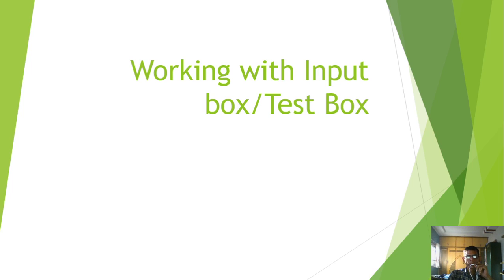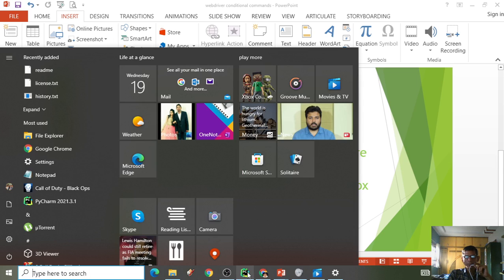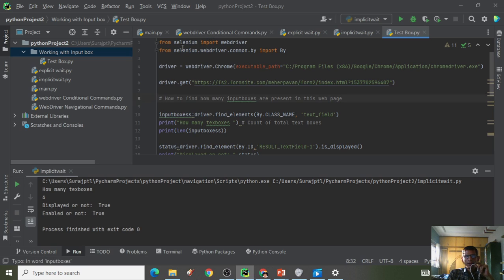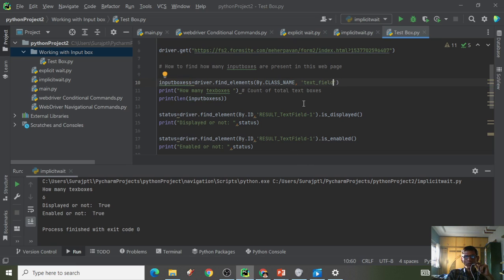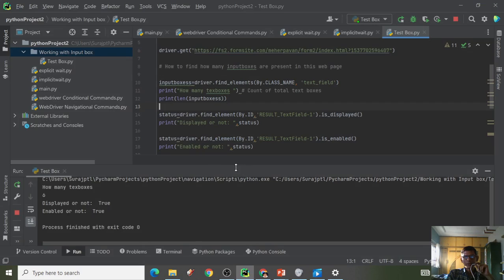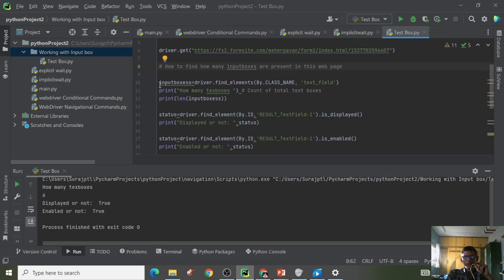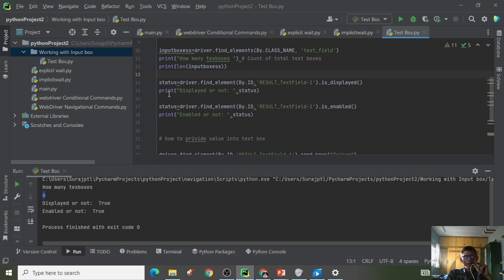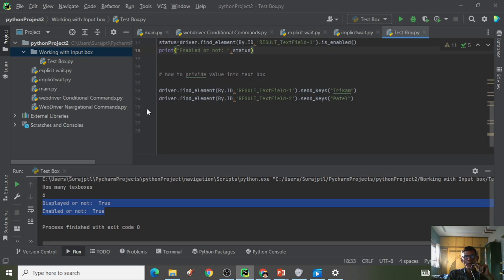Input box, Test Box Selenium Automation with Python, Pycharm IDE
driver = webdriver.Chrome(executable_path="C:/Program Files (x86)/Google/Chrome/Application/chromedriver.exe")

# How to find how many inputboxes are present in this web page

inputboxess=driver.find_elements(By.CLASS_NAME, 'text_field')
print("How many texboxes ") # Count of total text boxes
print(len(inputboxess))

status=driver.find_element(By.ID,'RESULT_TextField-1').is_displayed()
print("Displayed or not: ",status)

status=driver.find_element(By.ID,'RESULT_TextField-1').is_enabled()
print("Enabled or not: ",status)

# how to privide value into text box

driver.find_element(By.ID,'RESULT_TextField-1').send_keys("Trikam")
driver.find_element(By.ID,'RESULT_TextField-2').send_keys("Patel")